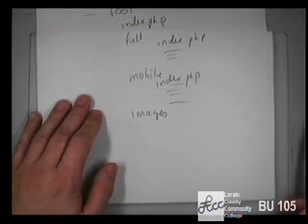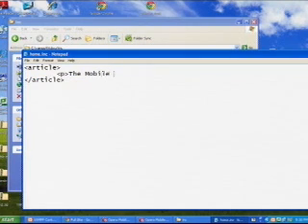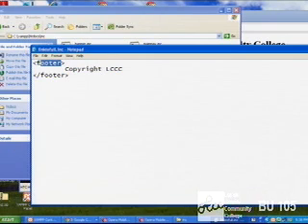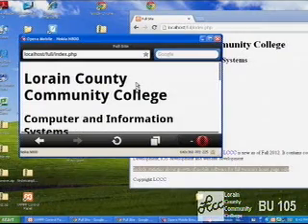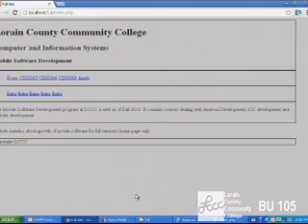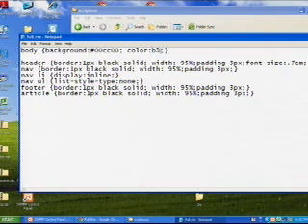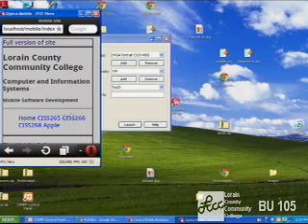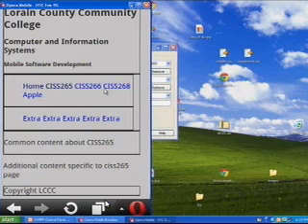CISS268 - Mobile Web Development - 2/13/2013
Creating a separate mobile/full versions of site - using php include files to mitigate issue of duplicate effort